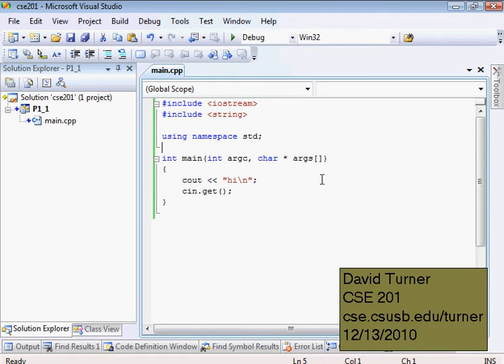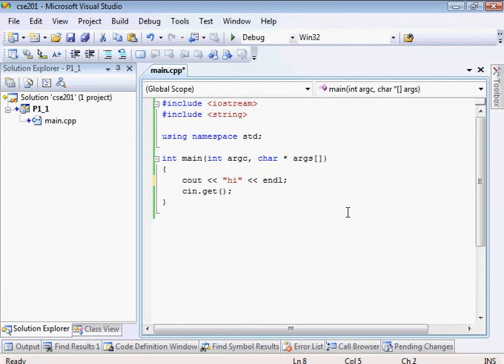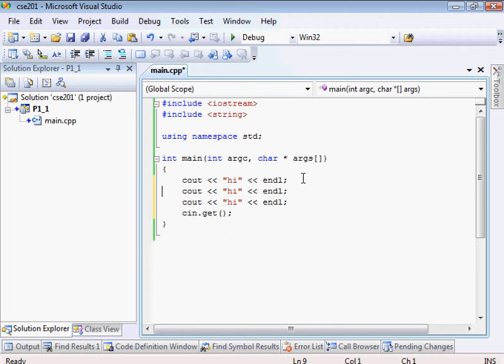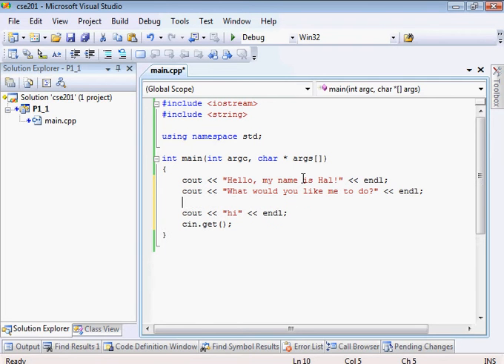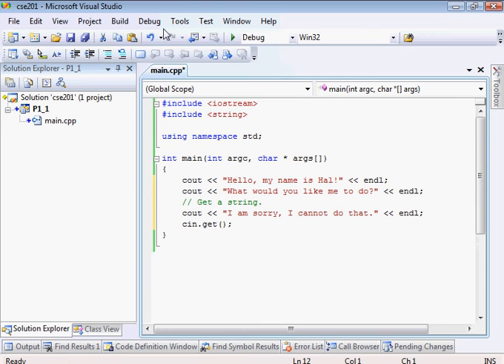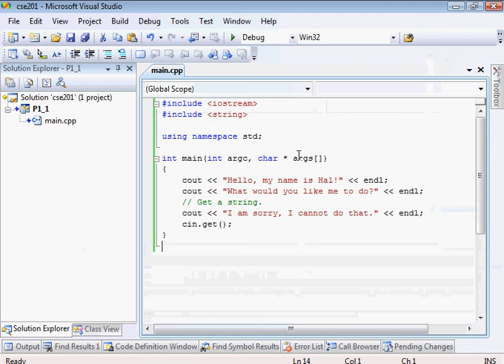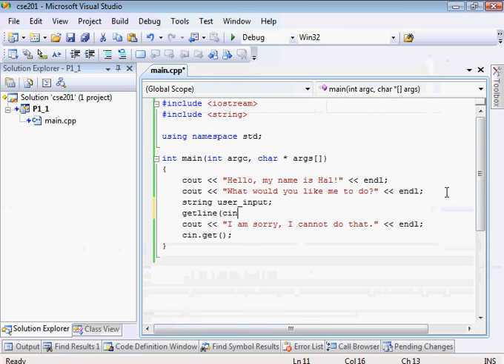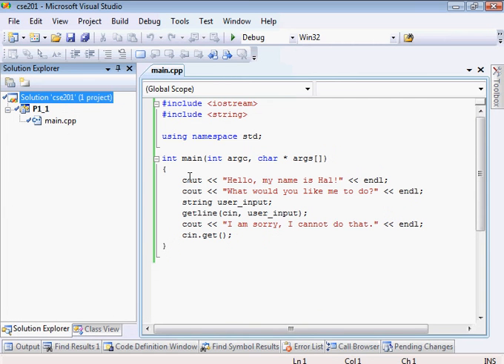Lab 1 on Windows, Part 3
This is the third part of a four part video showing how to complete lab 01 of CSE 201.